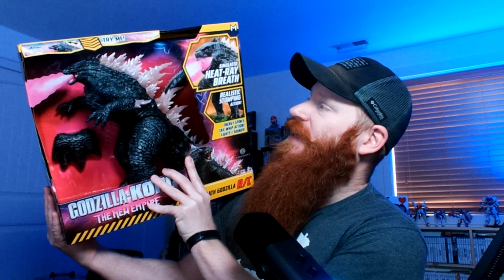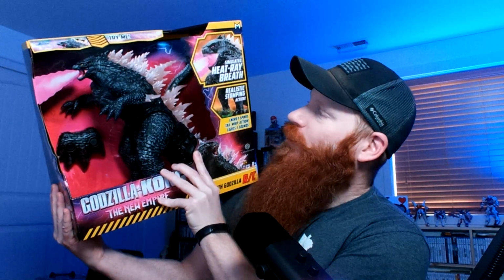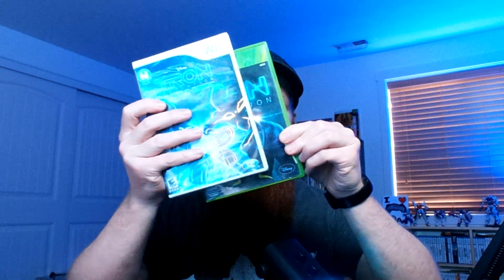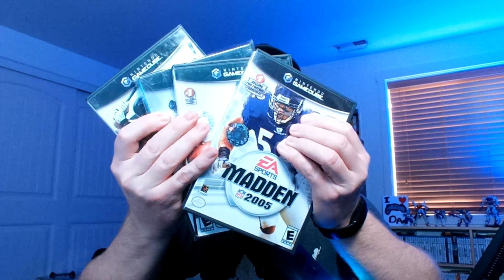New Game Pickups! GameCube, PS1 Gold, and More!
Recap of the recent pickups that I haven't had  a chance to show yet!